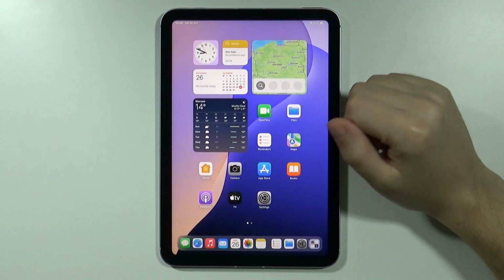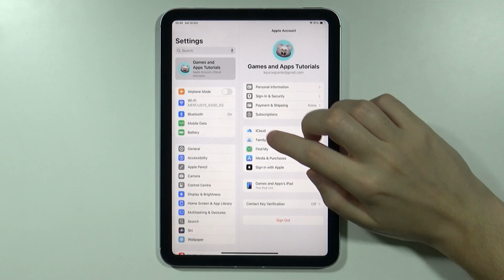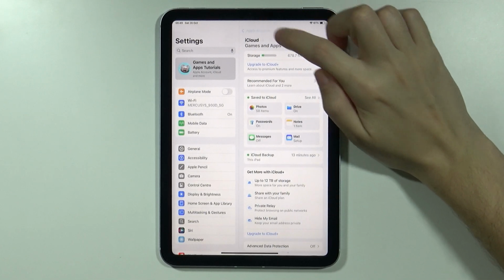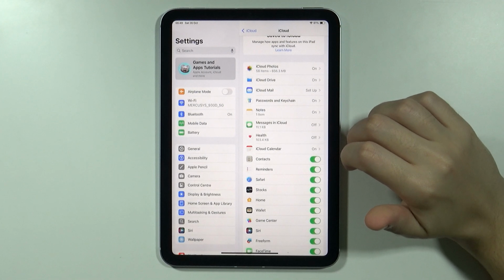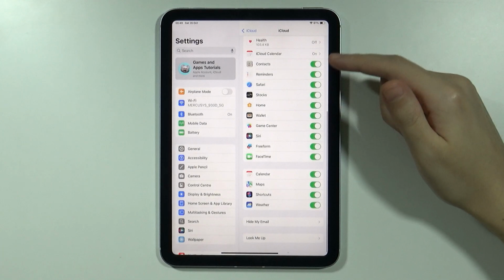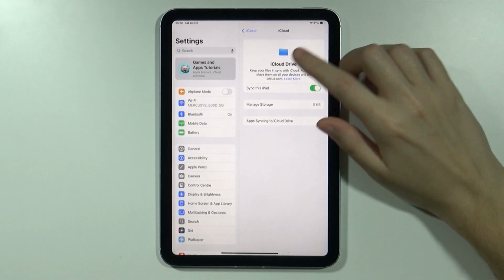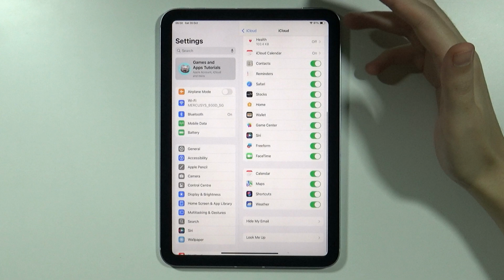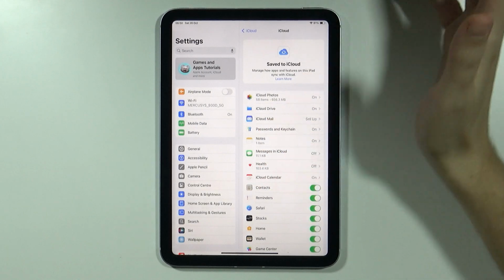iPad Mini 2024 (7th gen): How to Sync with iPhone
Discover how to sync your iPad Mini 2024 (7th gen) with your iPhone effortlessly in this guide. By following our straightforward steps, you can ensure that your contacts, photos, and other important data are seamlessly updated across both devices.